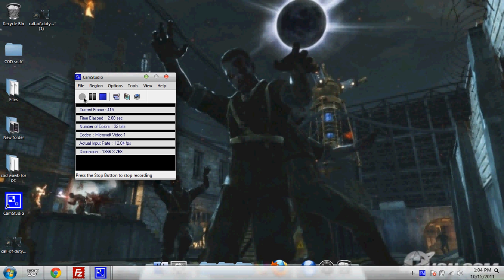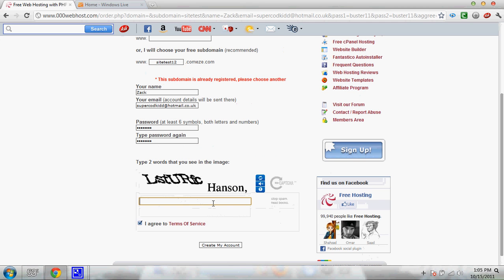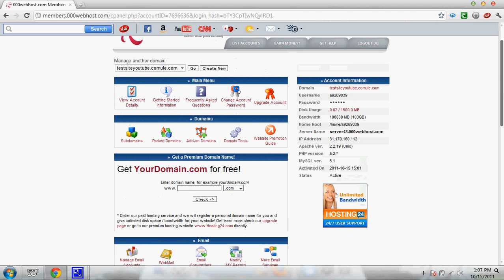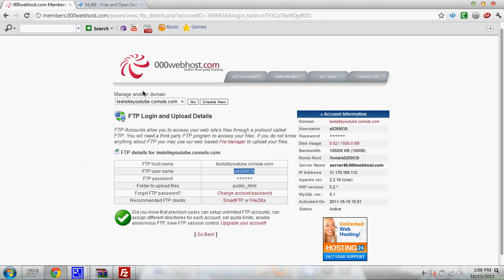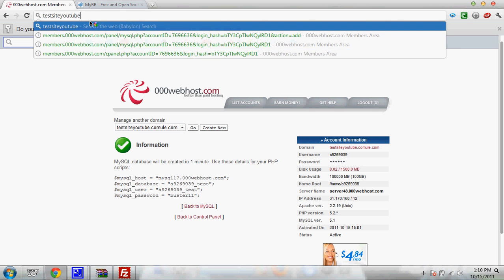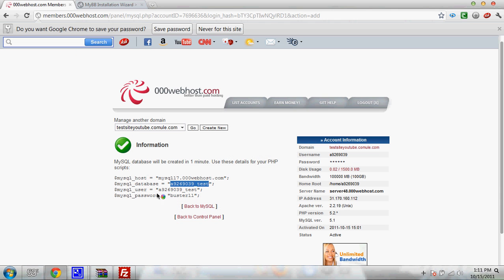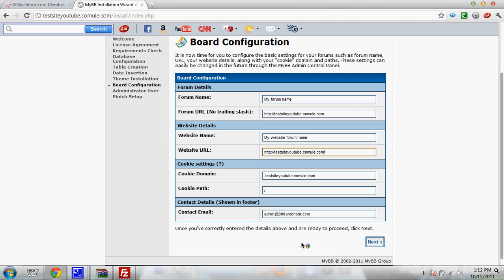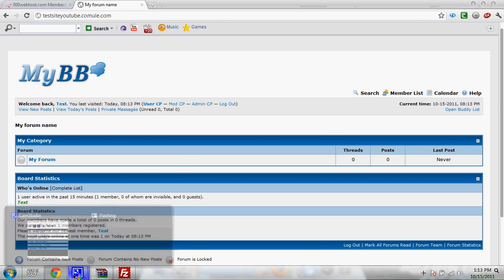How to make a mybb forum using 000webhost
READ

Ok so in this video I will be showing everyone how to make a Mybb forum with 000webhost.  In this video you are going to need to go to these websites and do these things

Go to

download it

and that is all you need the rest just watch the video